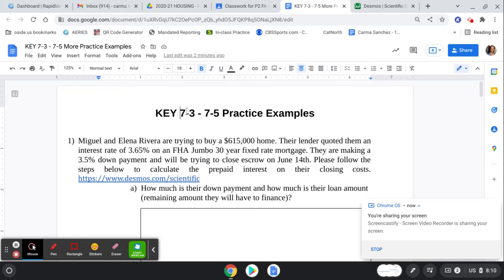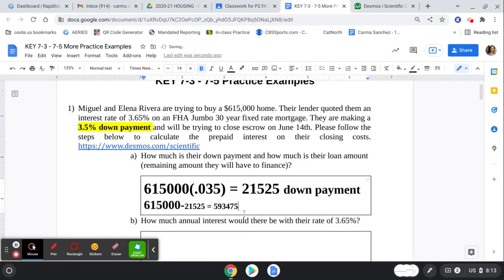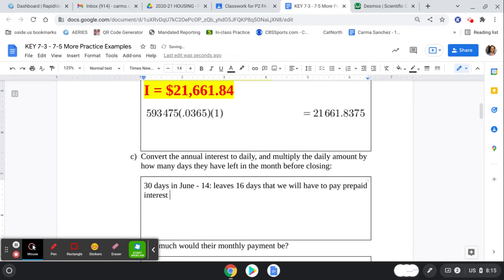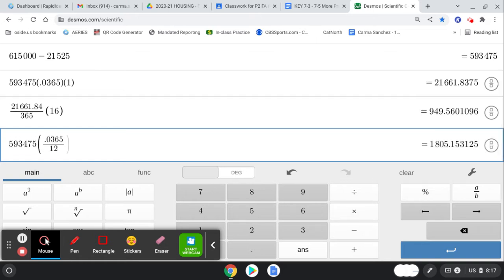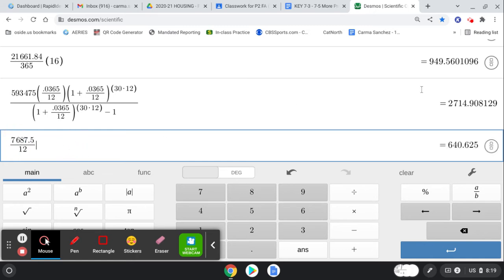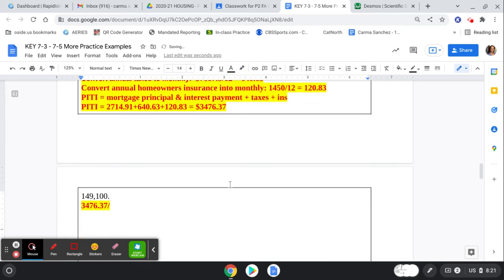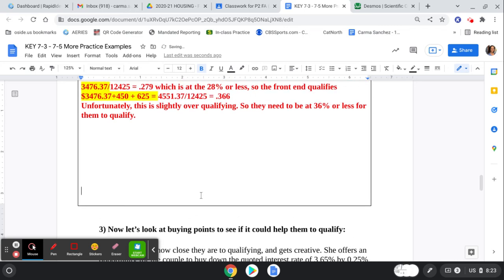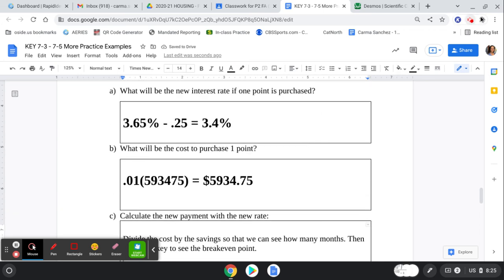FA 7.3 - 7.5 Practice